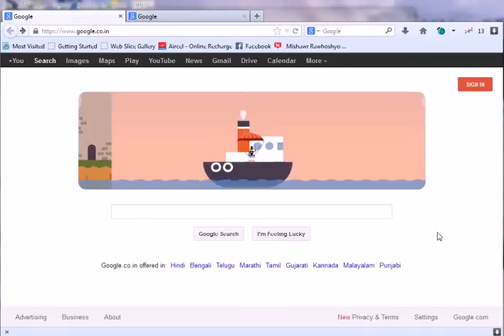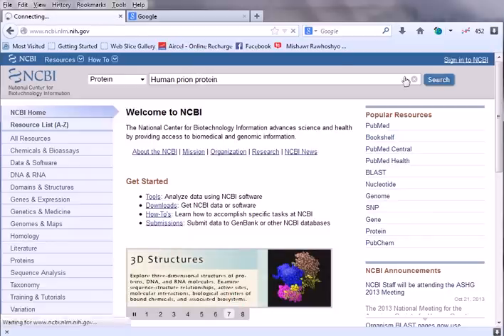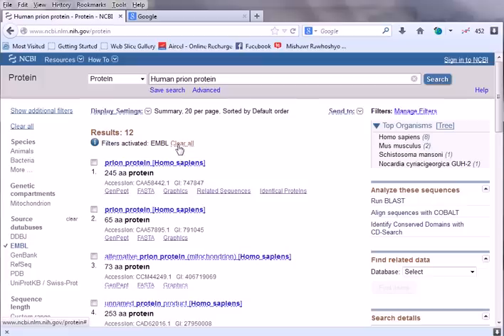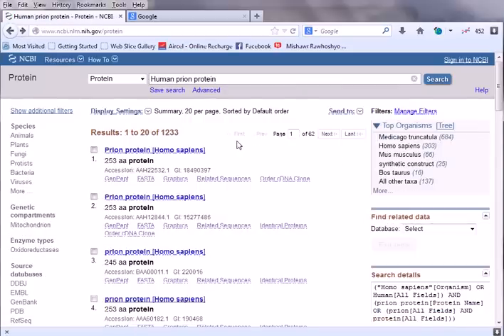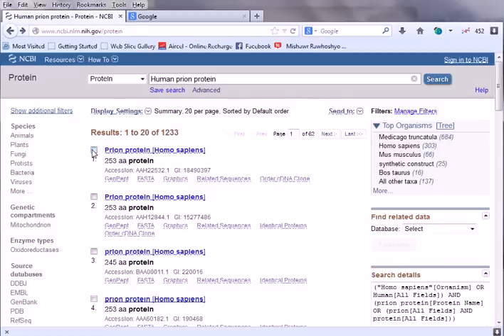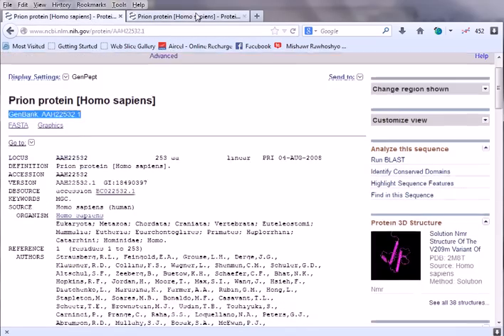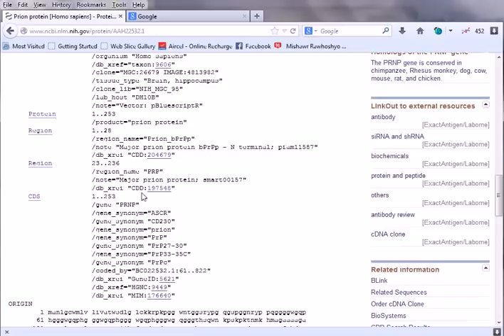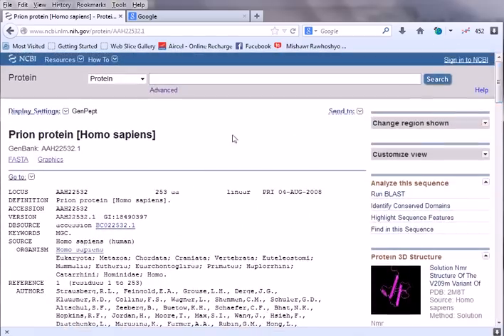Bioinformatics Practical 1 database searching and retrival of sequence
This video demonstrates how to search protein and nucleotide databases and how to download and retrieve sequences from those databases. Source of the article published in description is Wikipedia. I am sharing their material. Copyright by original content developers.